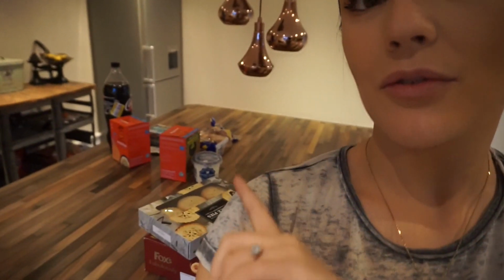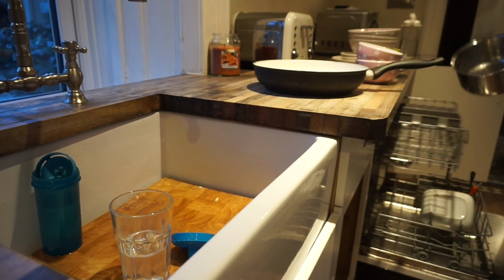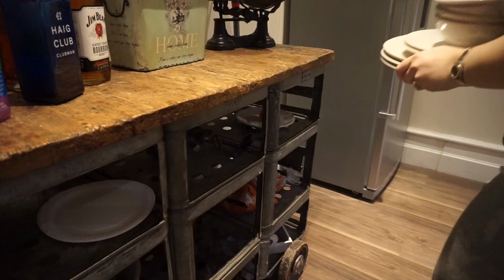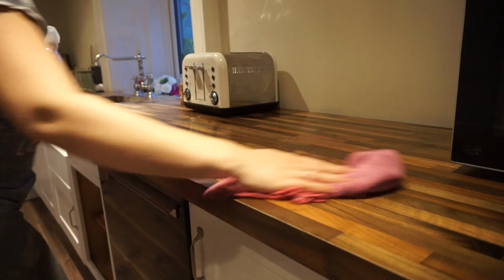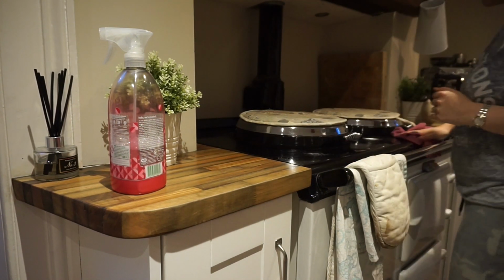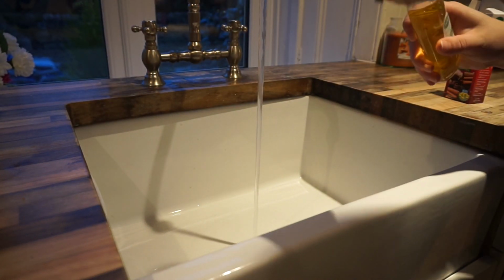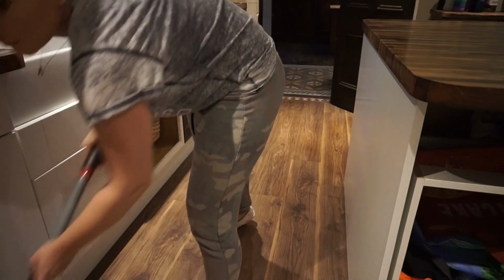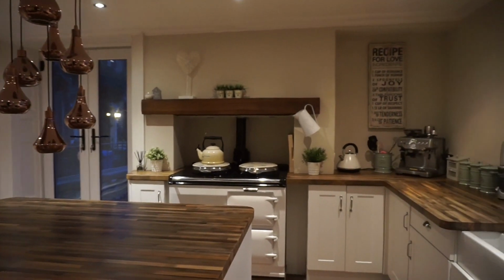SPEED CLEANING | CLEAN MY KITCHEN | CLEANING MOTIVATION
Hey guys! I love watching clean videos, they totally inspire me to clean so I thought I would share with you my speed clean of our kitchen, I hope you enjoy this.

If you're new, I post 2 NEW VIDEOS A WEEK!